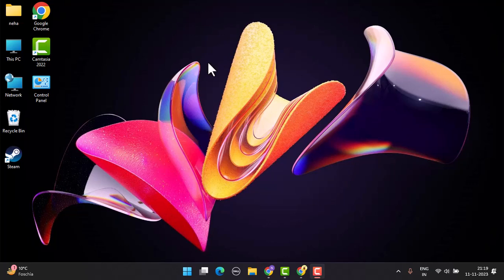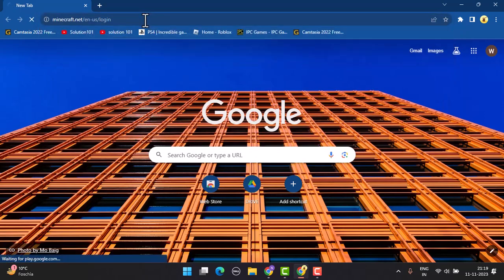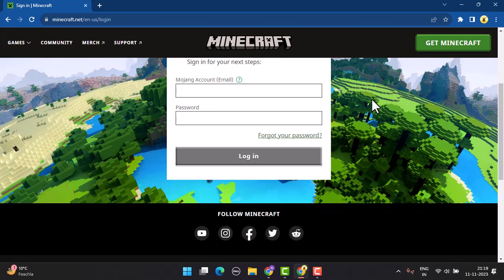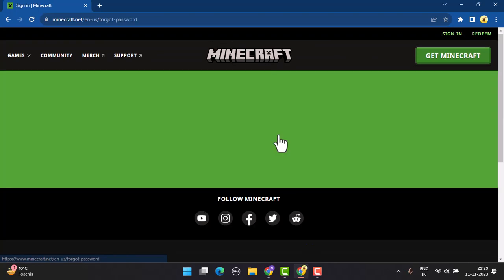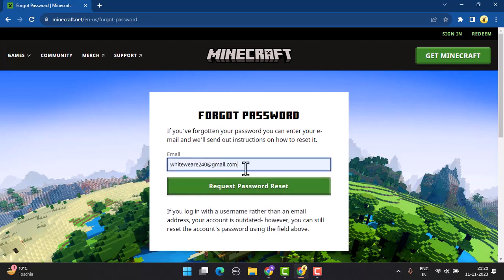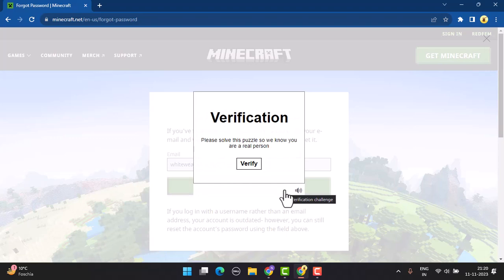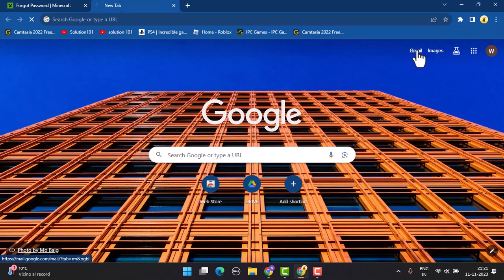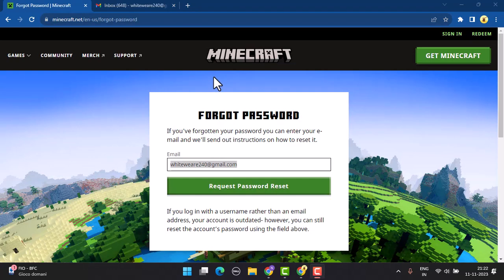How to Login to Minecraft if you Forgot your Password !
This video guides you in an easy step-by-step process to  login to minecraft if you forgot your password.

Chapters / Timestamps
0:00 Intro
0:11 Recover minecraft account
1:36 Outro